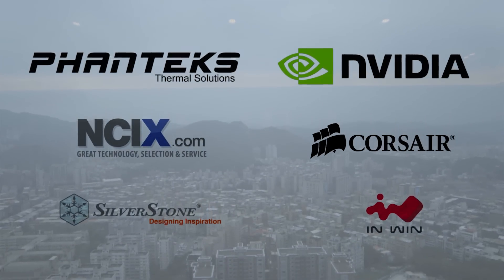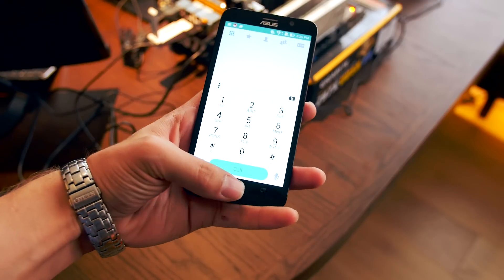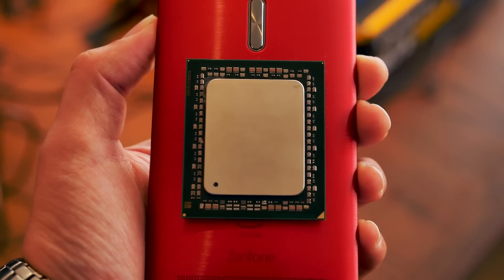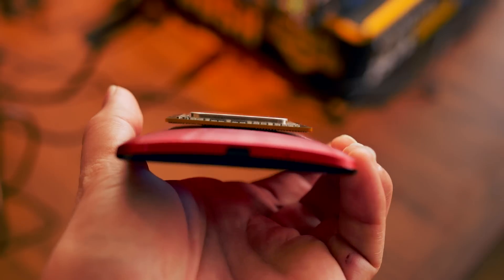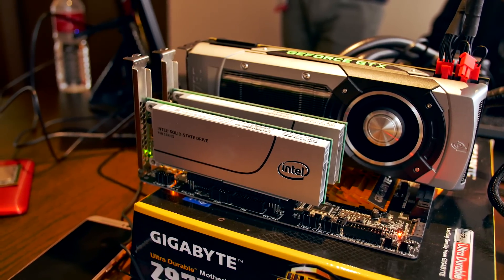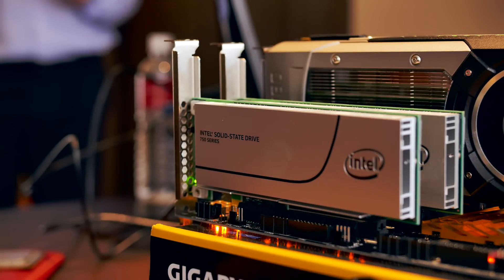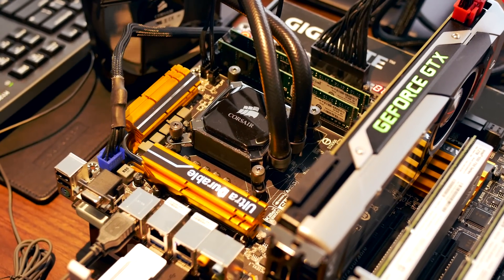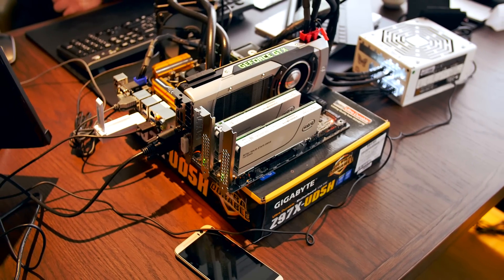World's first 65 core SmartPhone!